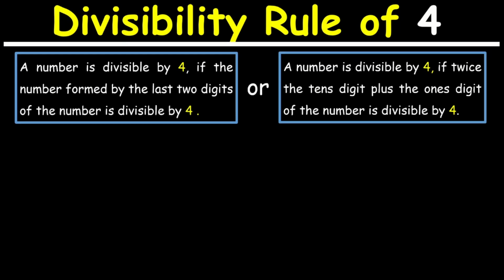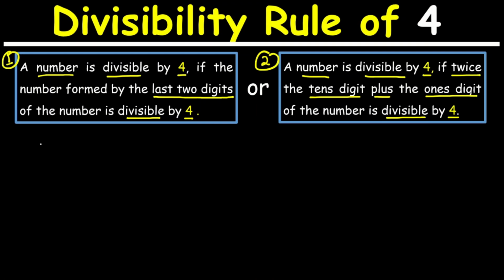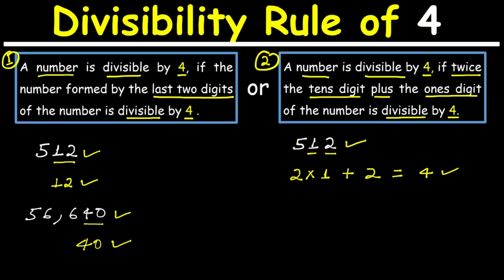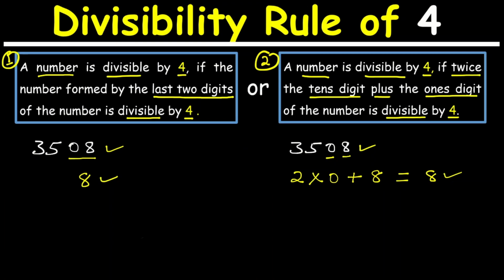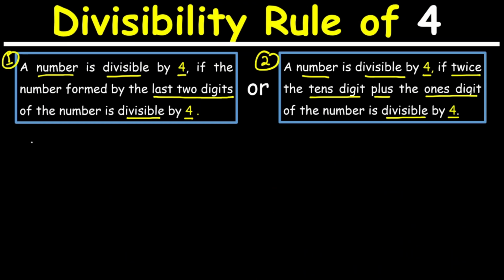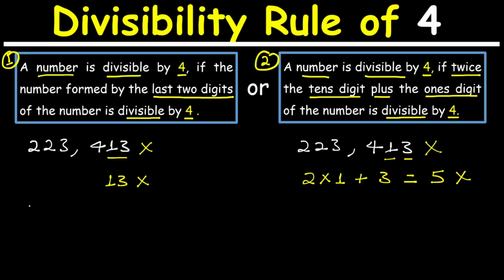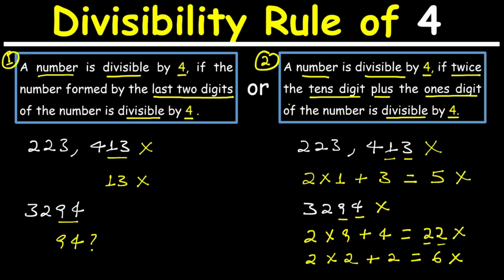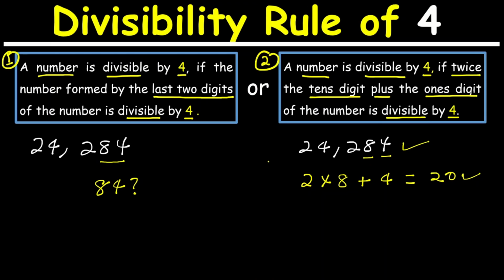Divisibility Rule of 4 │divisibility test │divisibility trick │prealgebra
This prealgebra math video explains the divisibility rule of 4.

The divisibility rule of 4 says: A number is divisible by 4 , if the the number formed by the last two digits of the number  is divisible by 4.  OR  A number is divisible by 4 , if twice the tens digits plus the ones digit of the number is divisible by 4.